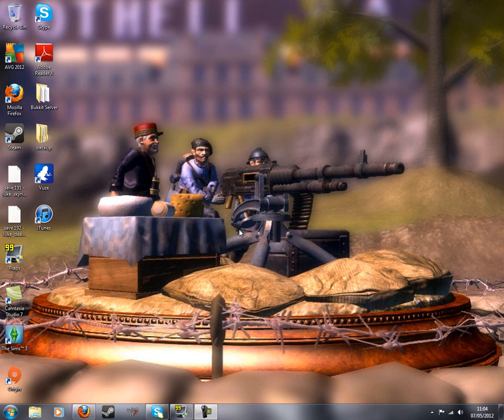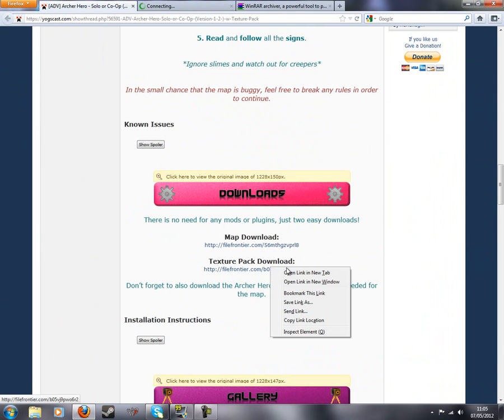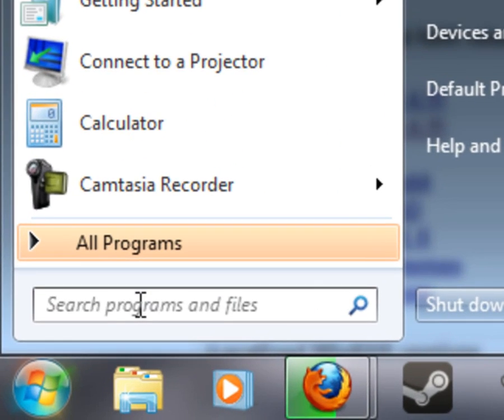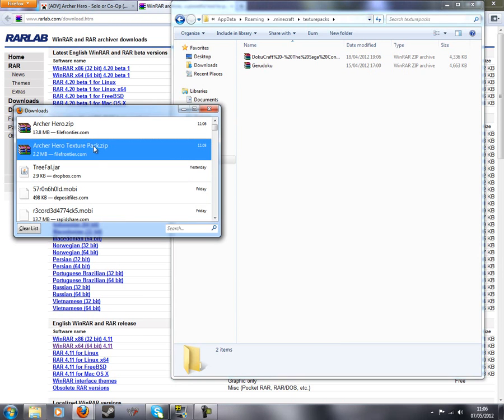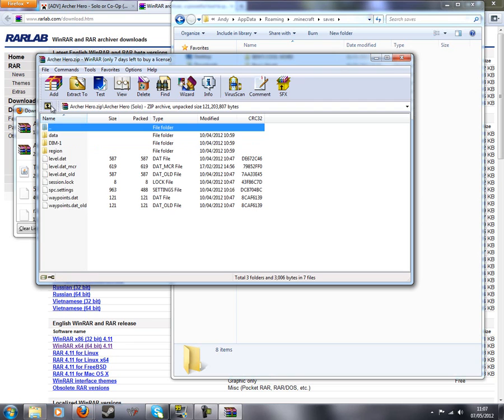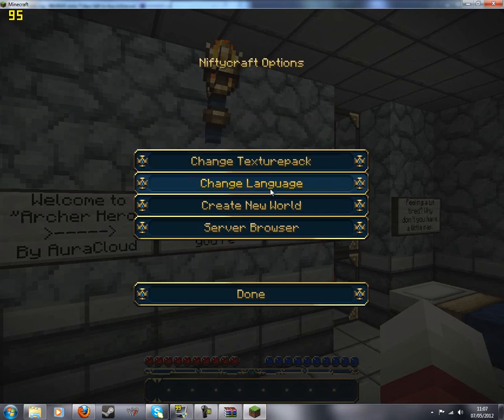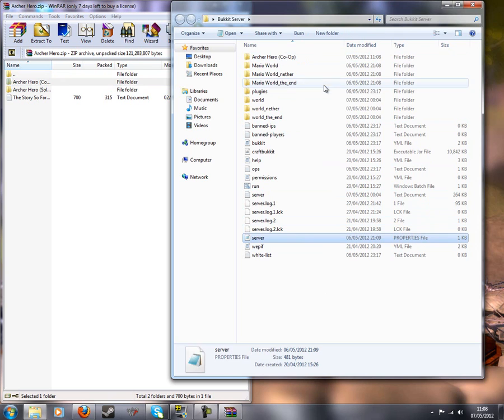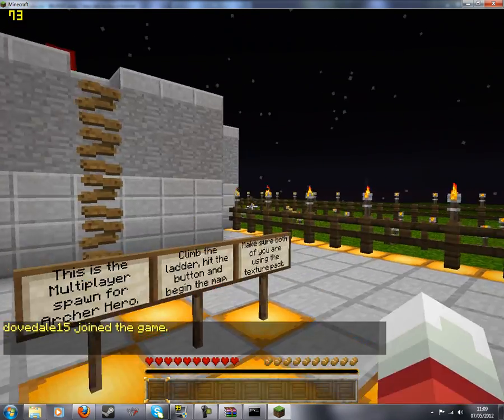How To Install Archer Hero Client And Server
Hey guys! This is how to install Archer Hero for your Minecraft client and server!